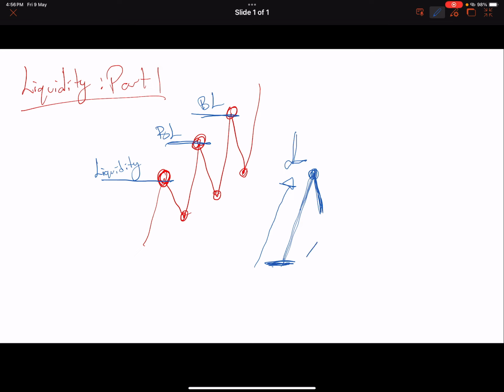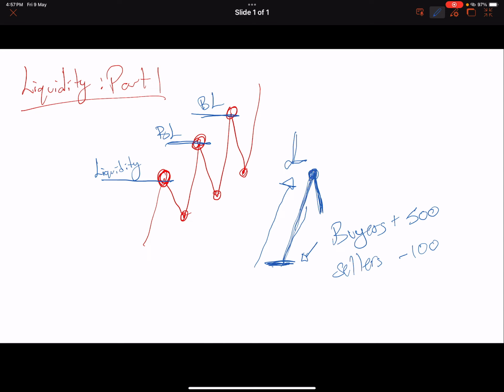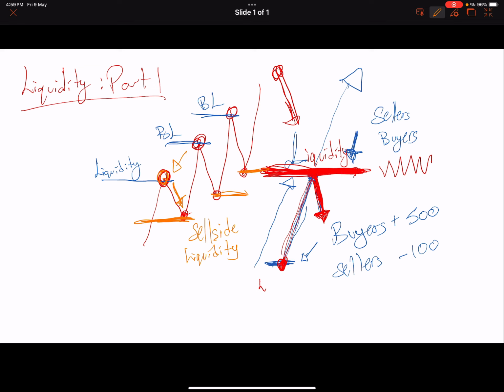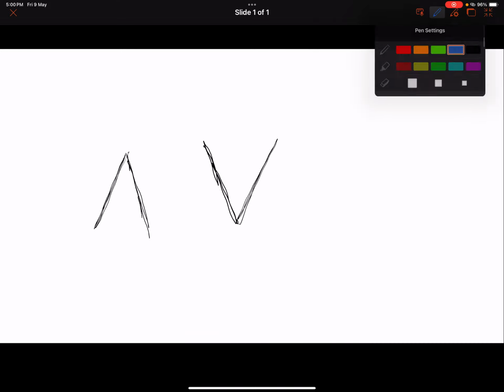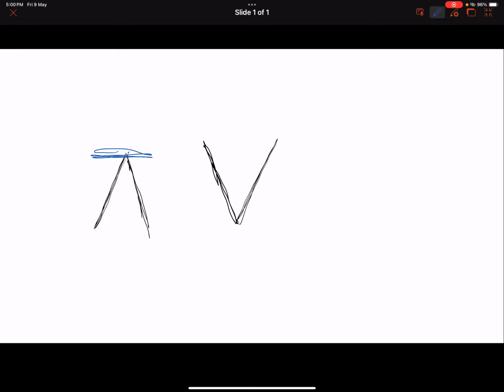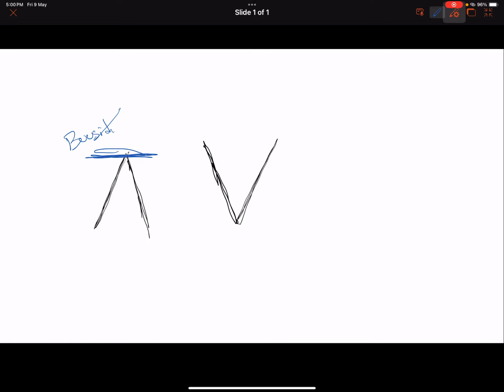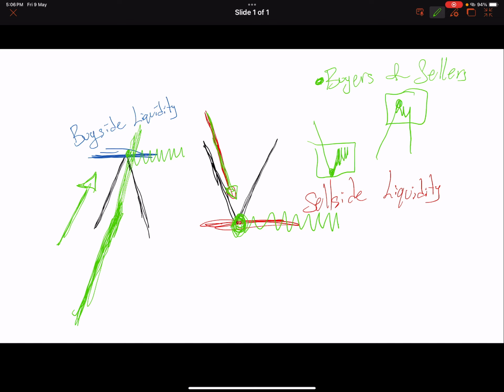May Lesson 04: Liquidity PT.02